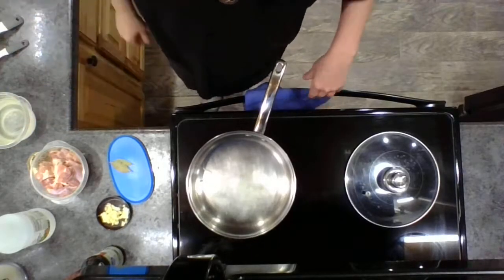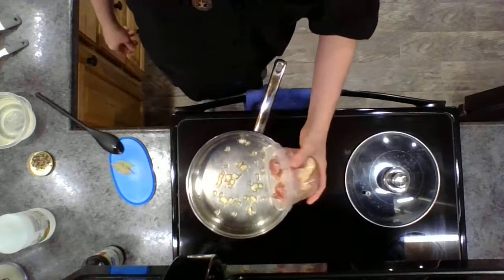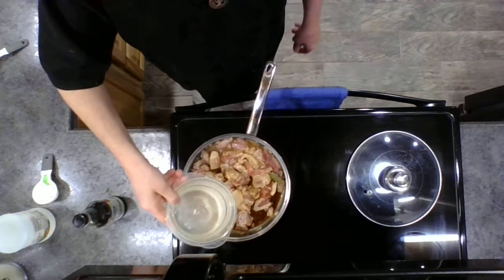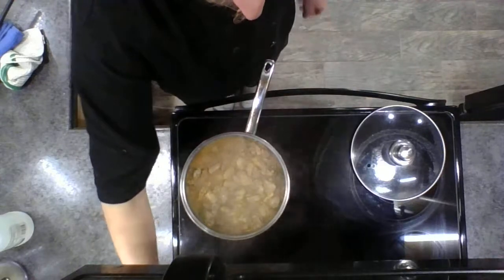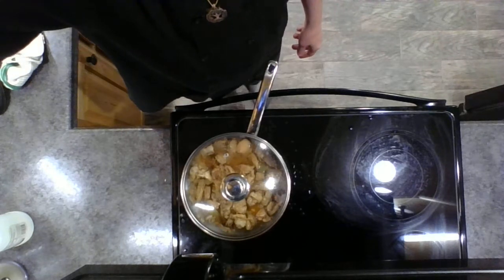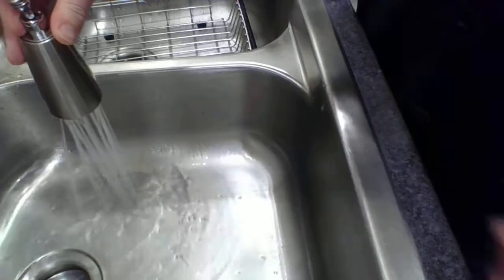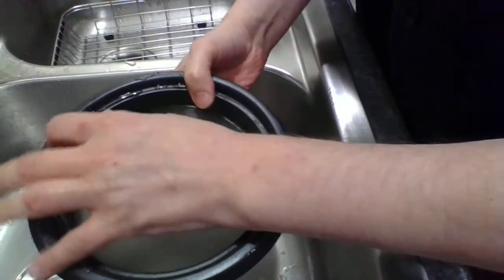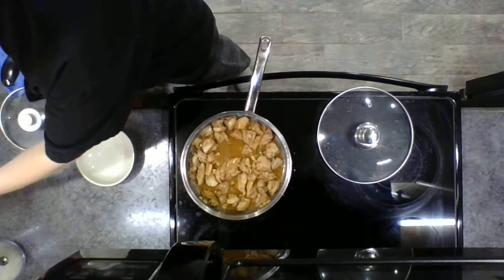Filipino Style Chicken Adobo